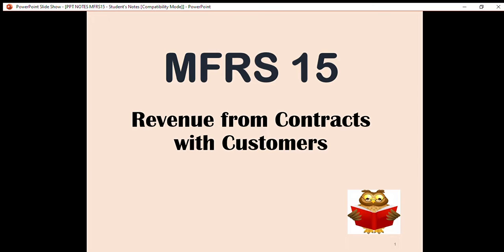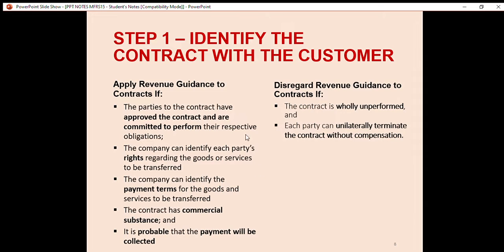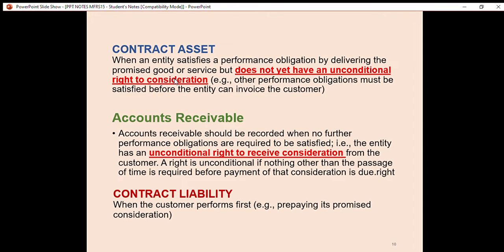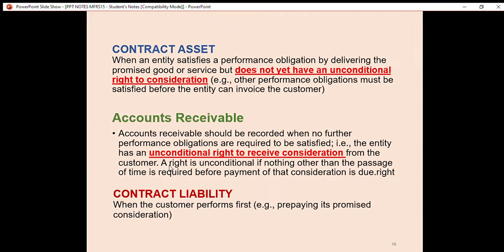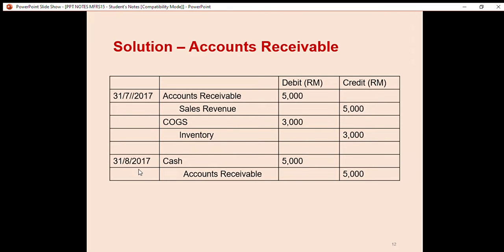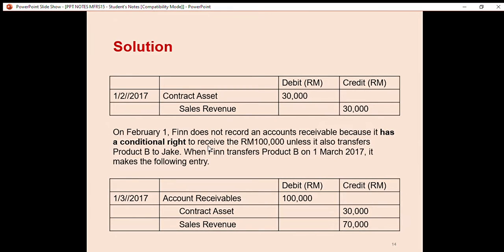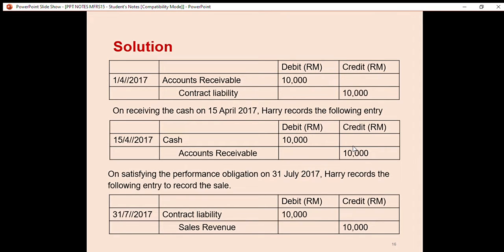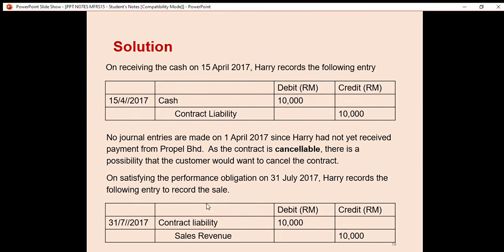Part 1 PPT NOTES MFRS15 Student's Notes Compatibility Mode PowerPoint 2020 04 27 11 31 26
Part 1 MFRS 15 Revenue from Contracts with Customers